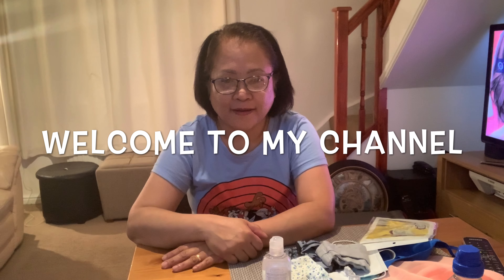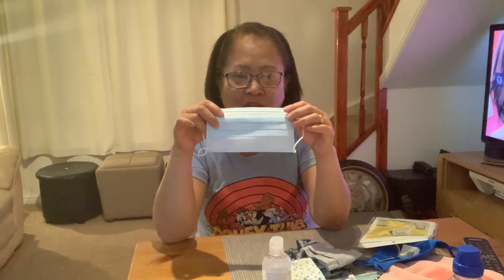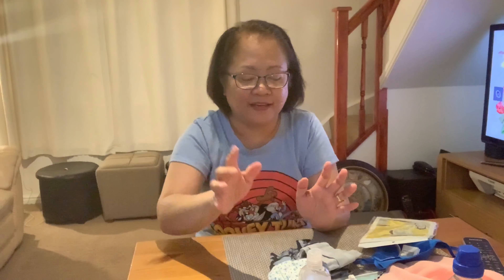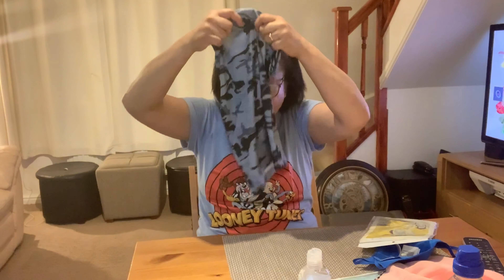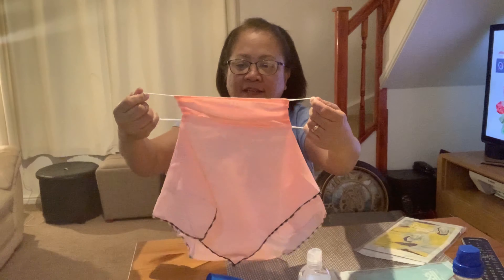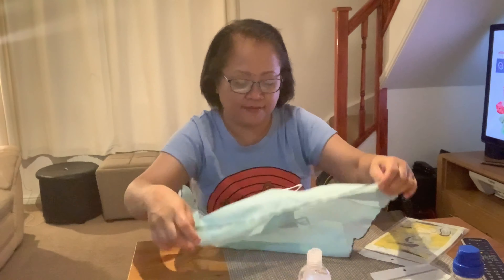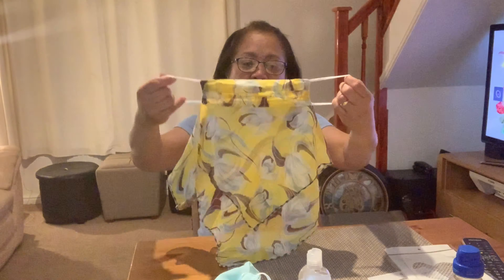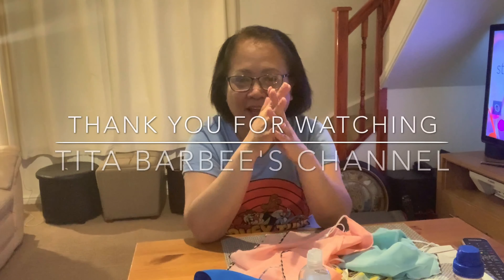FACE MASK for PROTECTION